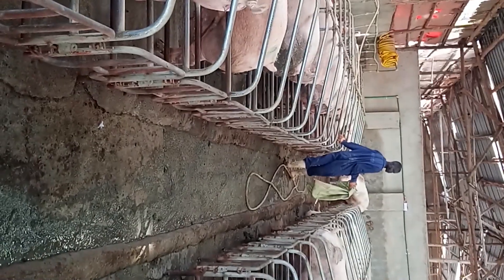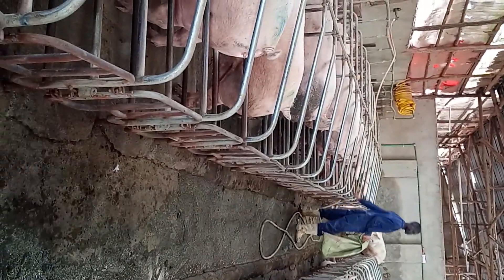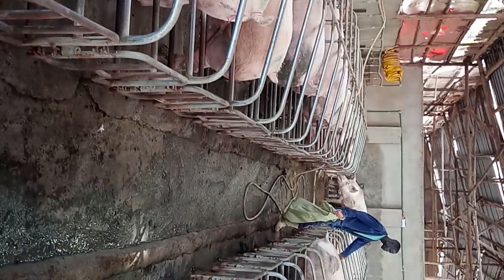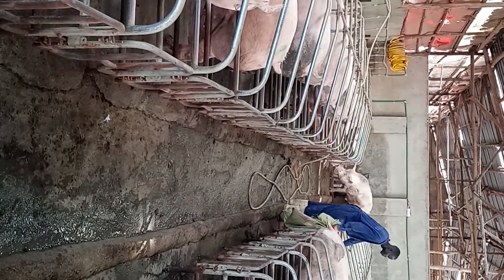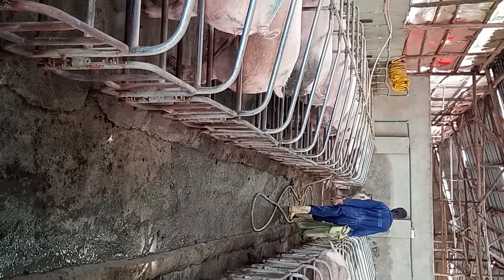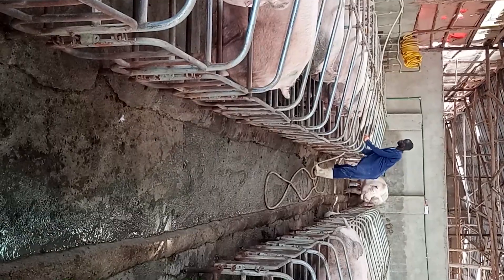Why you need A BOAR at your farm to aid artificial insemination in swine!!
To improve the success rates of artificial insemination in pigs🐖🐖 a boar is necessary.  Boar exposure is used to stimulate follicle development and estrus in sows after weaning and also improve semen uptake and sperm transport with insemination.
You do not need a genetically superior boar for boar exposure activity but a structurally sound and mature boar with a high libido. Boars emit pheromones from their saliva and urine.
At the point of insemination. To achieve improved fertility and maximized farrowing rates rely on some key factors.  Timing, stimulation, and frequency of insemination.